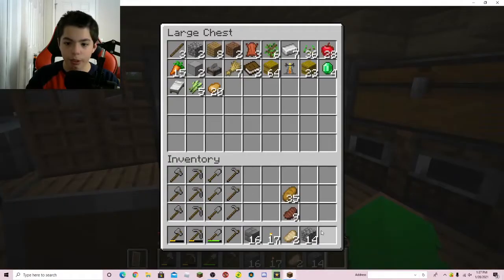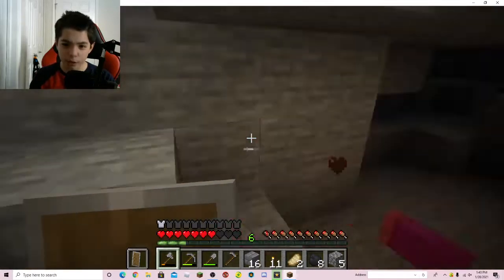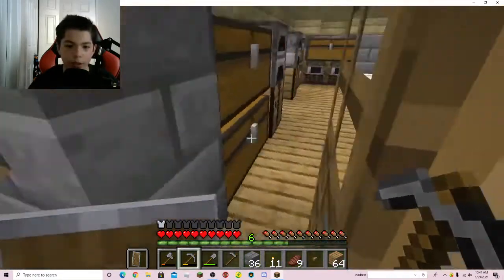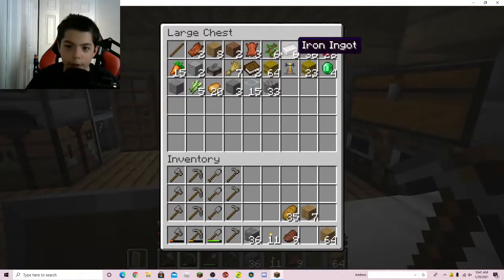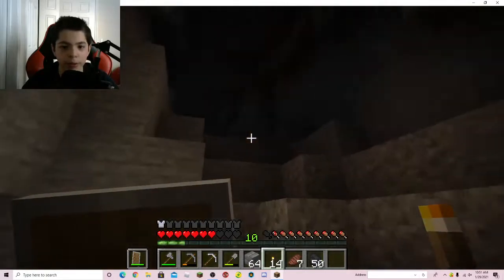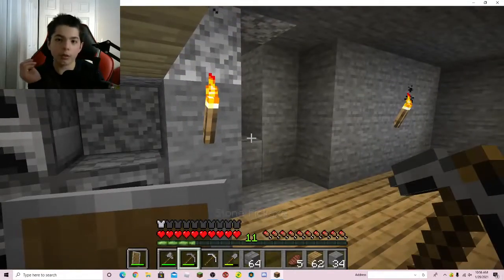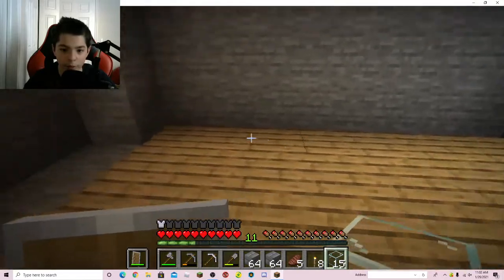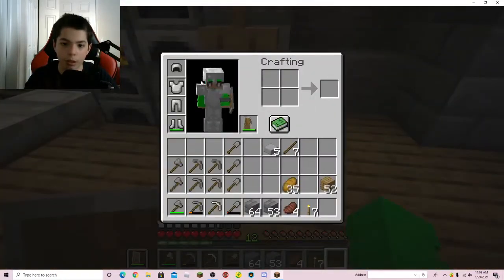Minecraft Gameplay Series EP:2 Expanding the house